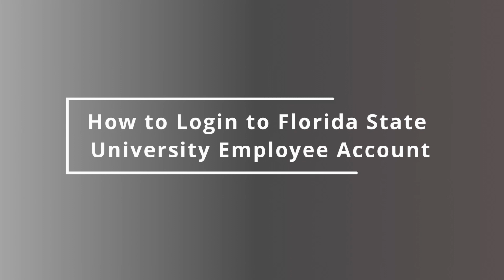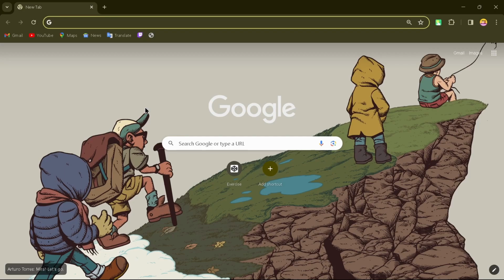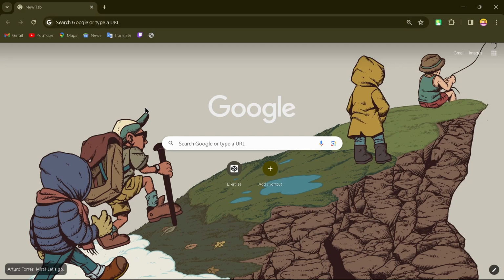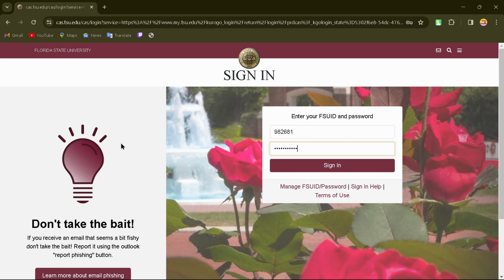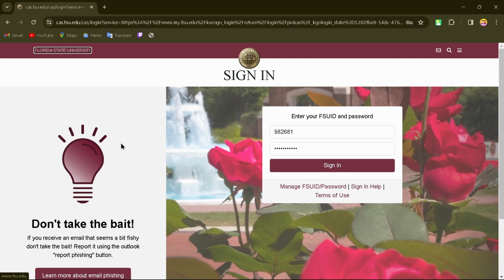How to Login to Florida State University Employee Account?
Learn, How to Login to Florida State University Employee Account
this video guides you through an easy step-by-step process to Login to Florida State University Employee Account